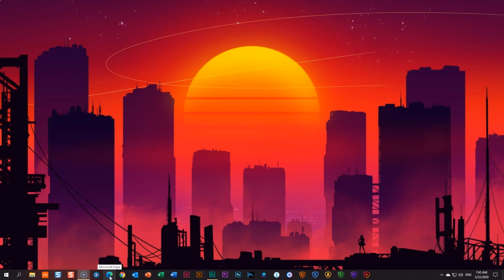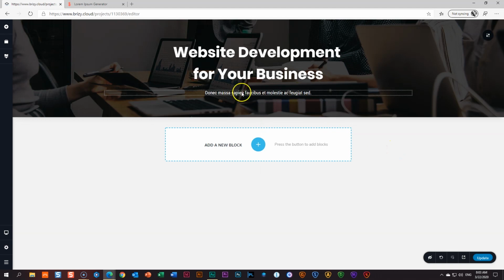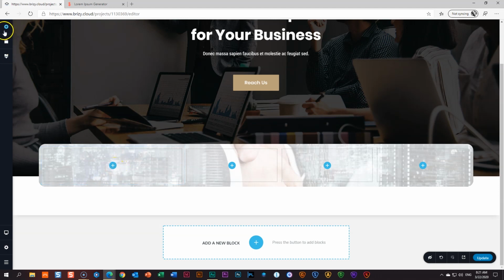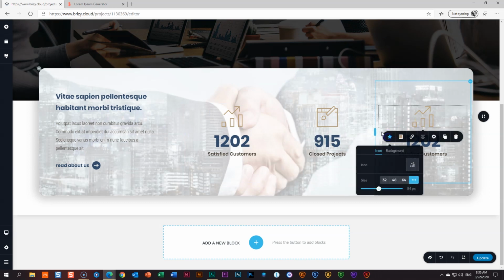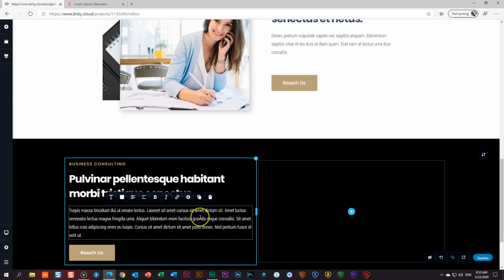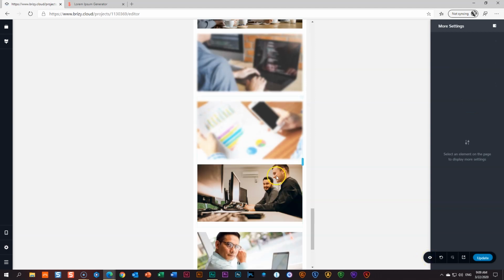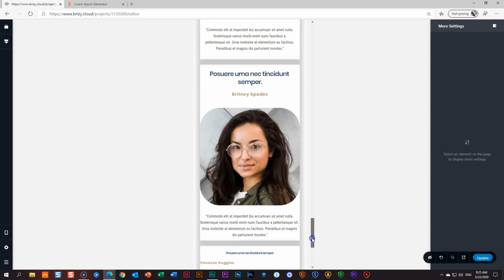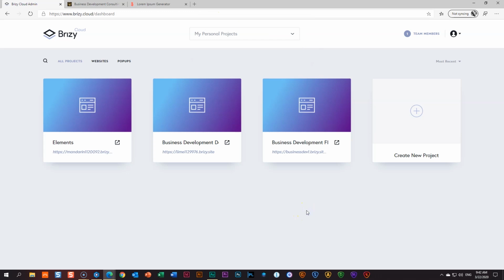Make a Webpage In Brizy Cloud FREE—Completely FREE!!!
The Brizy Cloud FREE platform includes the amazing Brizy Builder, allowing you to create masterful websites in no time. It includes best-on-the-market form integration for a free builder, with free hosting, and even a free subdomain. In this full tutorial, we make a webpage from scratch.